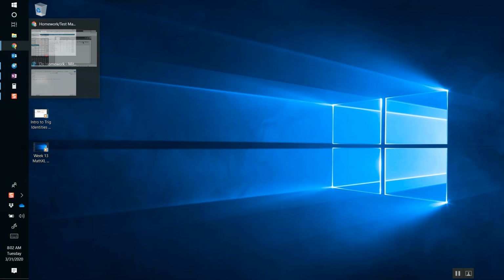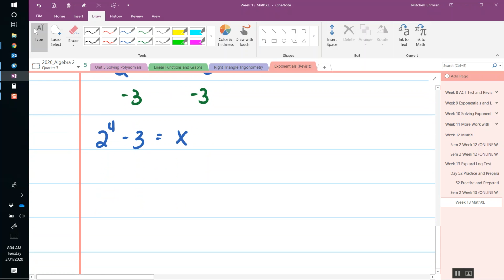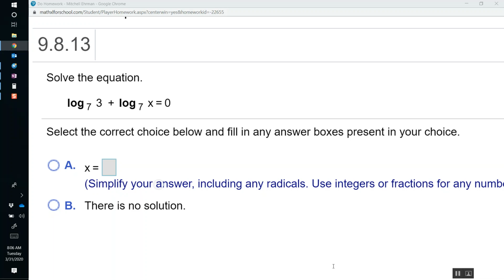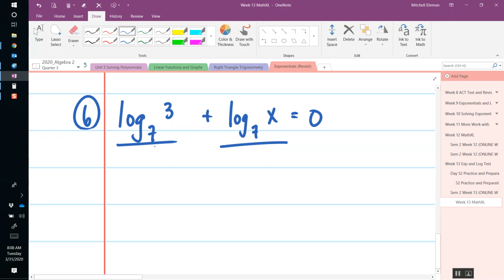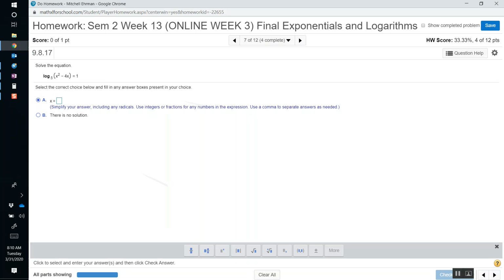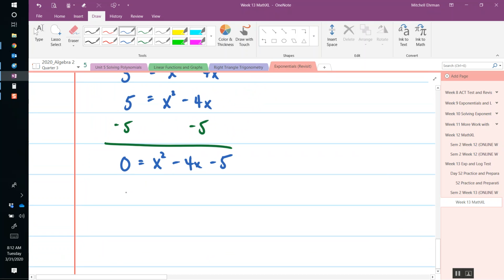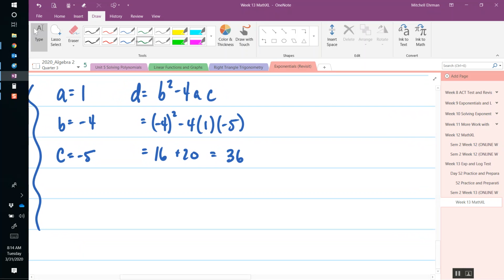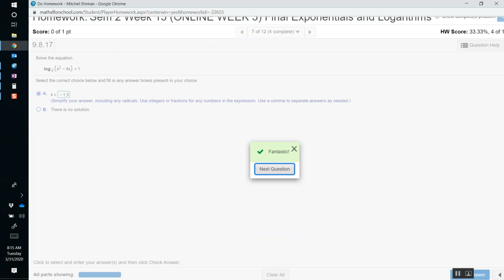Week 13 MathXL pt 2